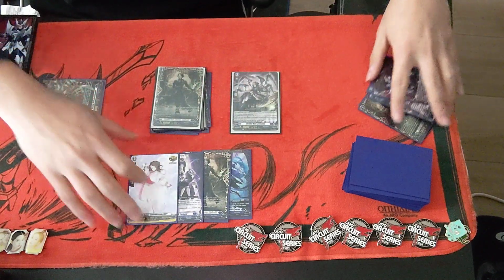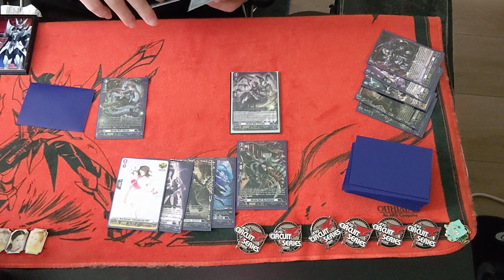Cardfight!! Vanguard How to Play: Direful Dolls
Hey Guys, Back with a series i have been starting.

This is actually my favorite deck in Standard deck. Other than the promos this is a super cheap deck to build.
Its a pretty easy deck to play but a lot of resource management.